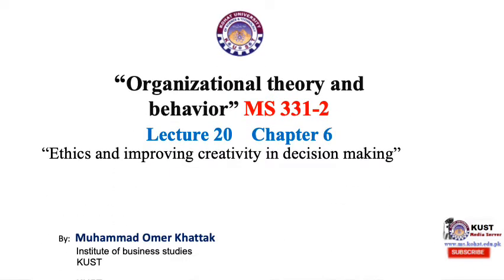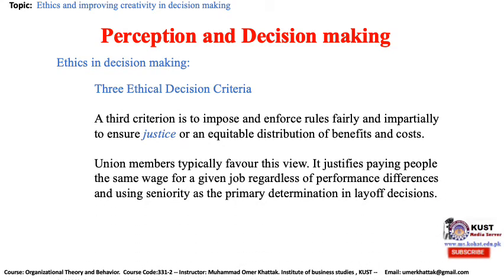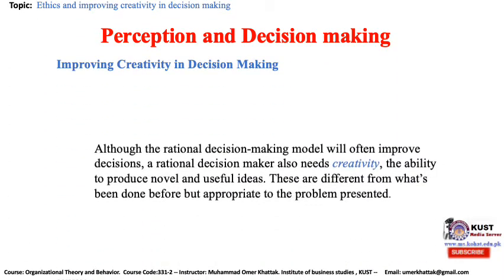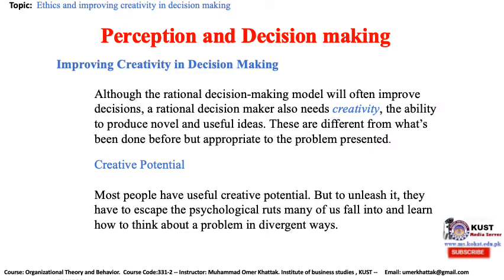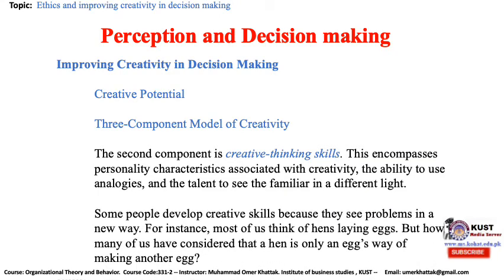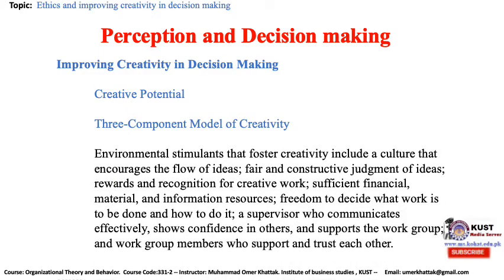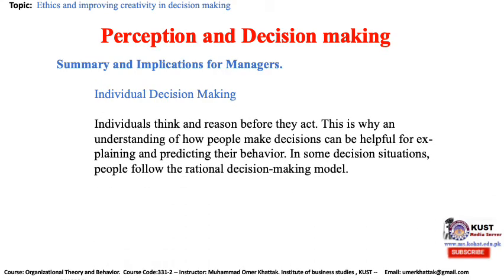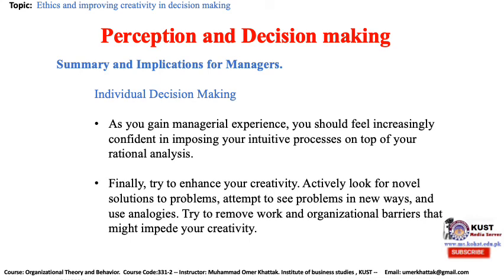organizational behavior : ethics and creativity in decision making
organizational behavior : perception and individual decision making part 1